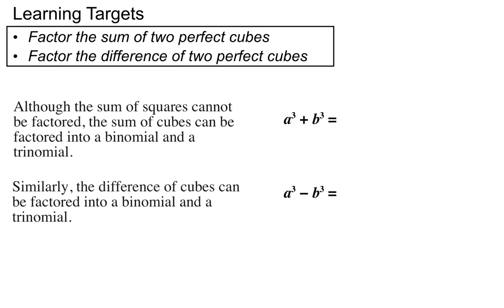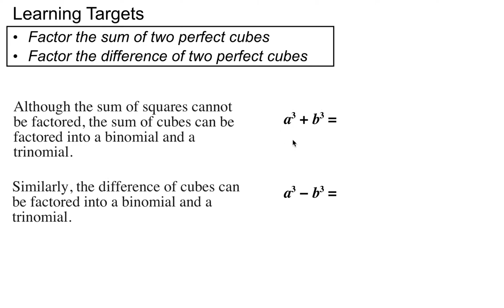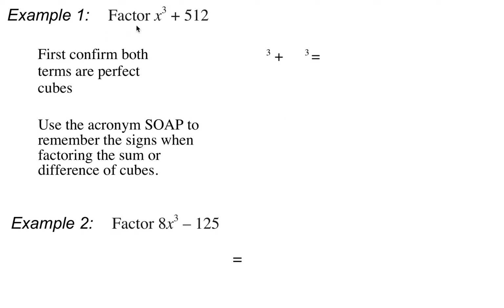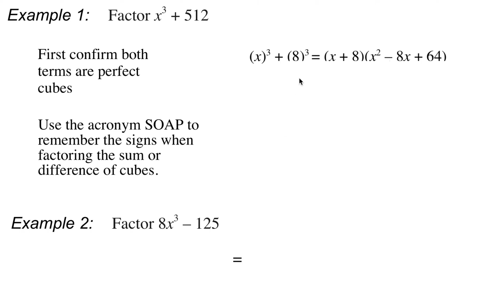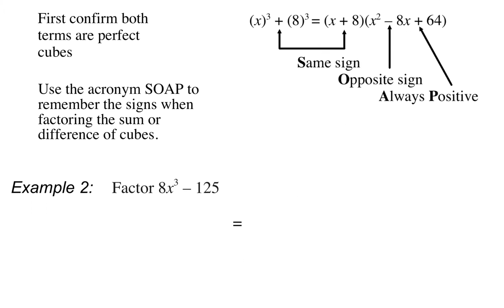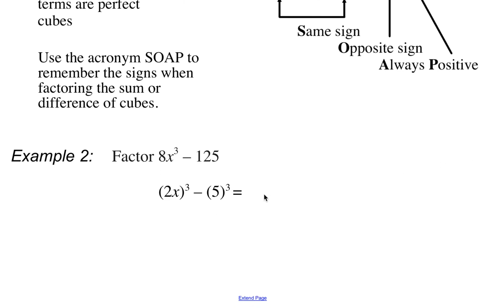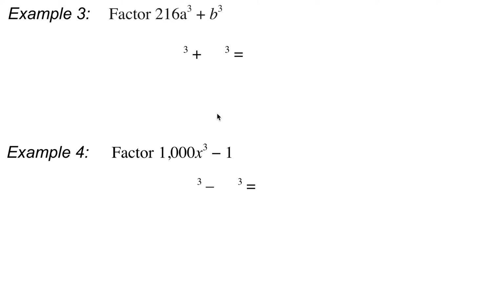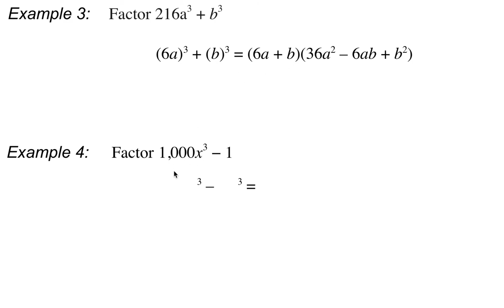Lesson 4-3 Part 2: Factoring Sum & Difference of Cubes